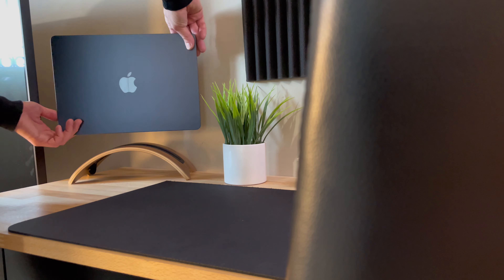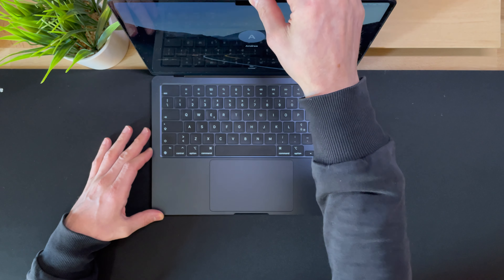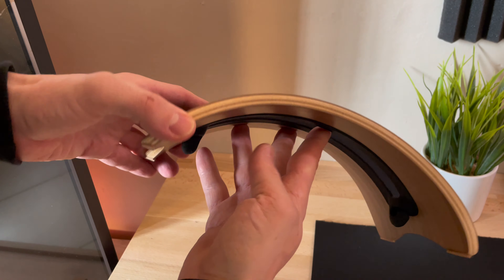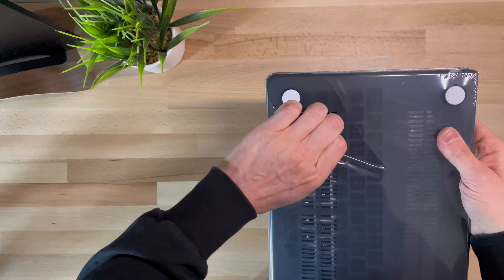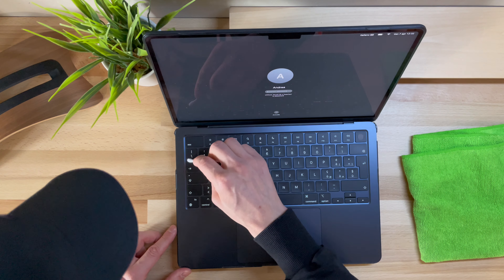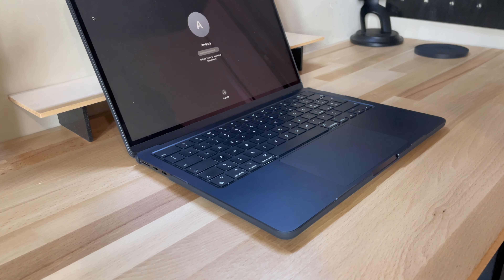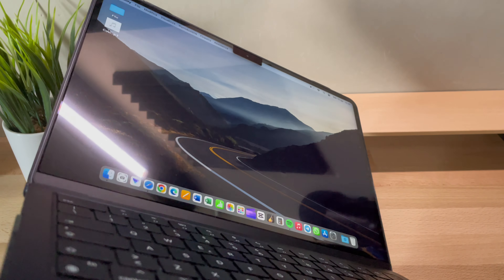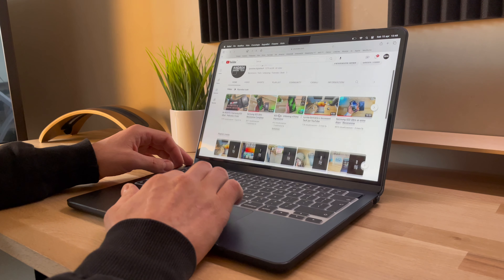Lifesaving case for MacBook Air M2! How to protect it at a low cost!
At the moment I purchased my MacBook Air M2, I've constantly been worried about it getting scratched or damaged in any way. To ensure its protection, I've decided to purchase a dedicated cover. In this video, I want to share my experience with buying and using this cover to ensure that my MacBook stays in perfect condition.

Case black 13"

My Setup Products:
MacBook Air M2
Case black Macbook
Portable wooden stand
Office Desk Mat
Gimbal Stabilizer
Screen Cleaner
Mobile phone holder
Closet light
Pop Up Outlet Socket Recessed Retractable

- All the products shown in this video were purchased by me, and this review is based on my experience and completely independent opinions.
00:00 Why the macbook needs to be protected
01:37 Wooden stand
02:19 Case for MacBook air M2